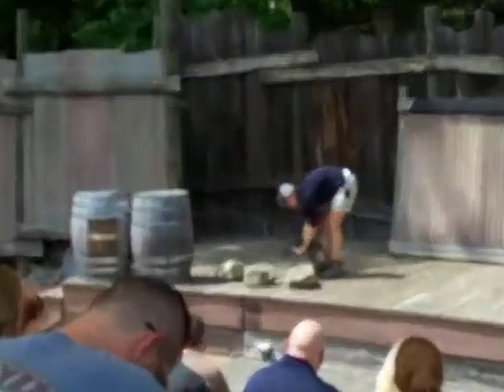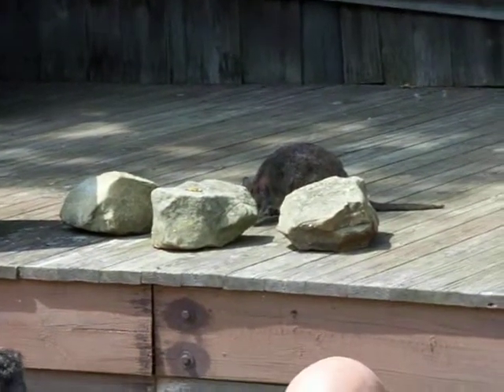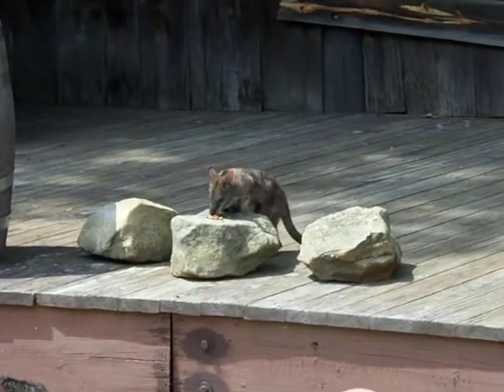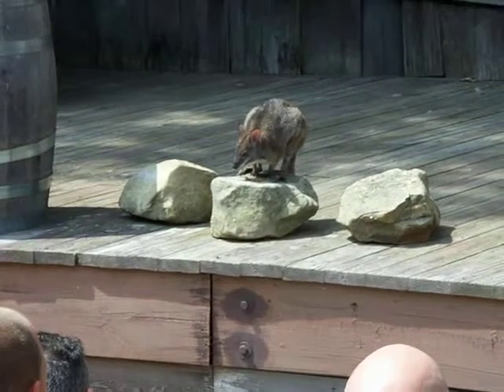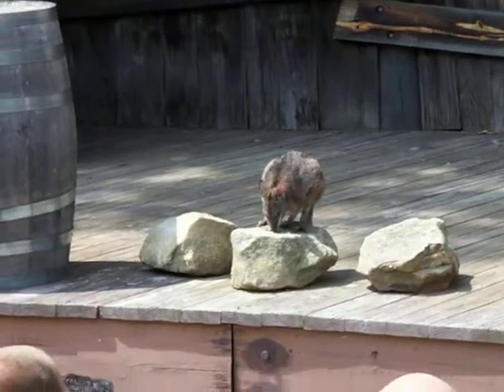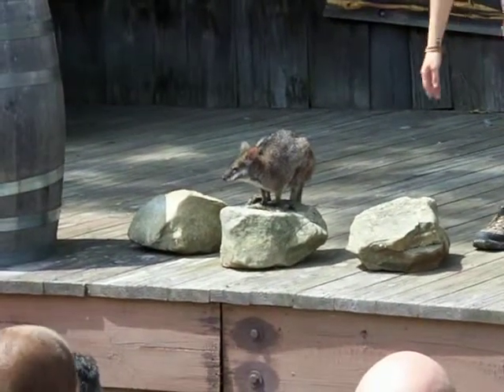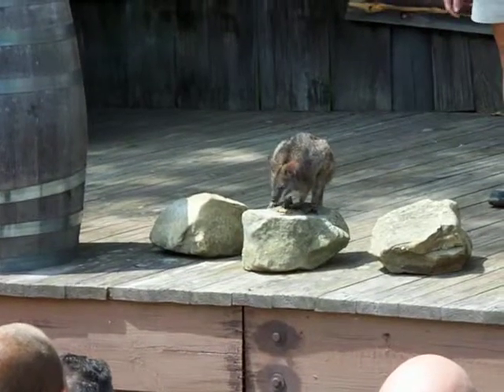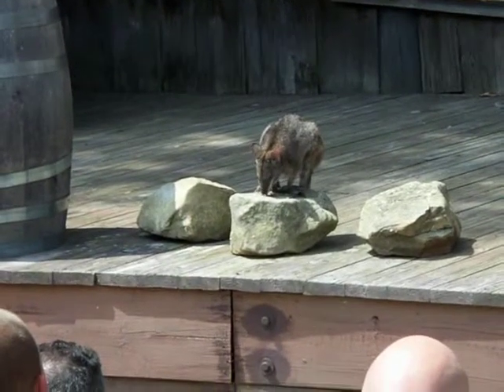Foster the Wallaby